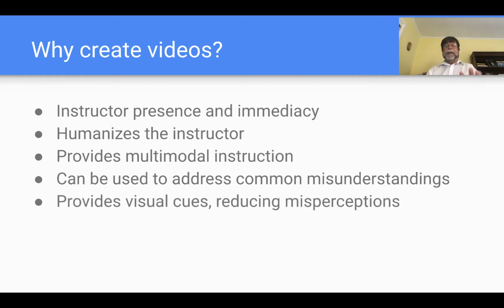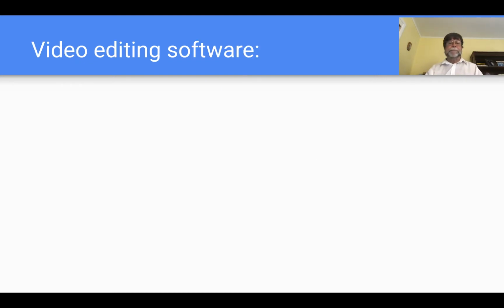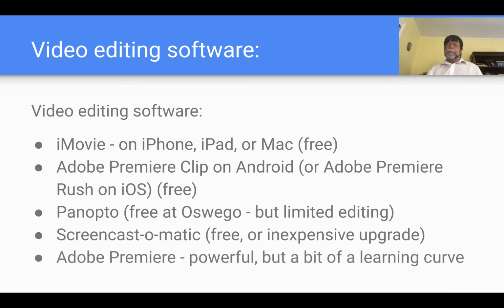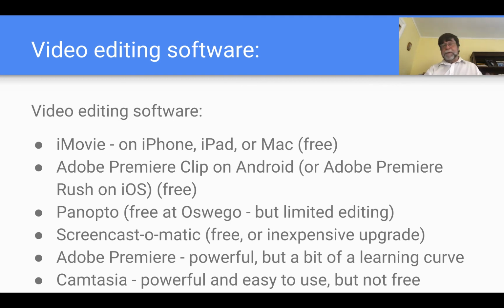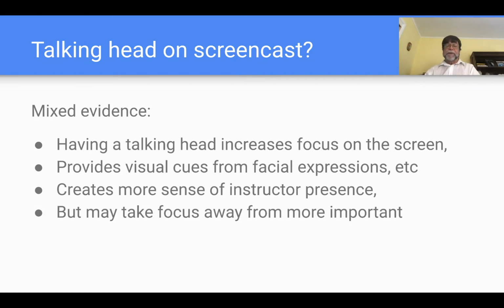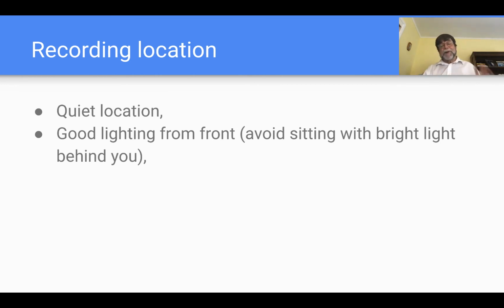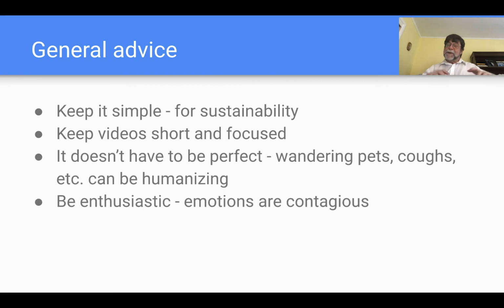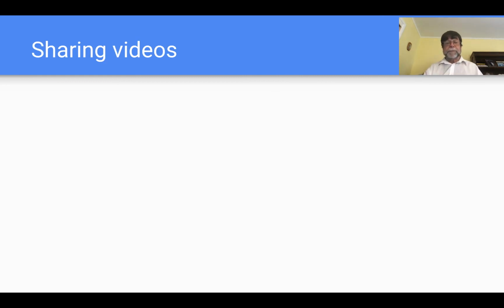Easily Create Educational Videos